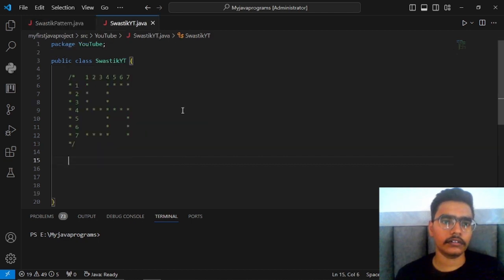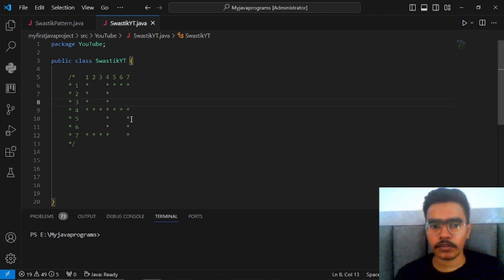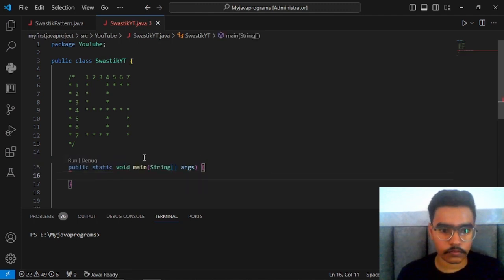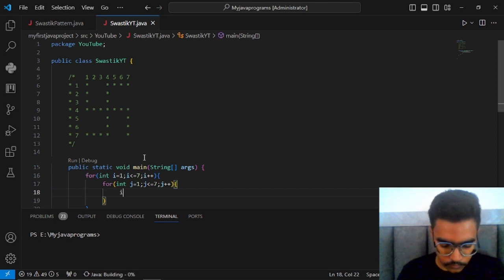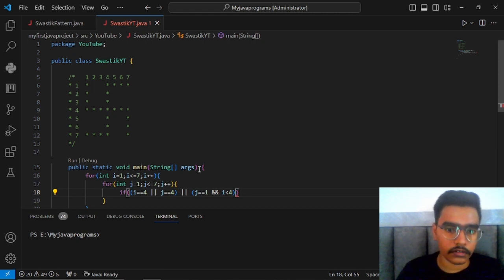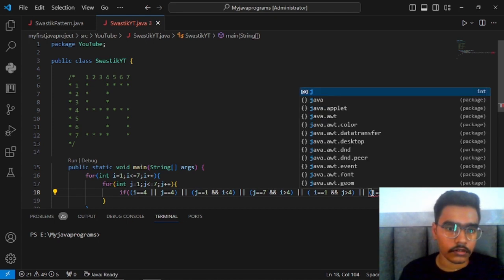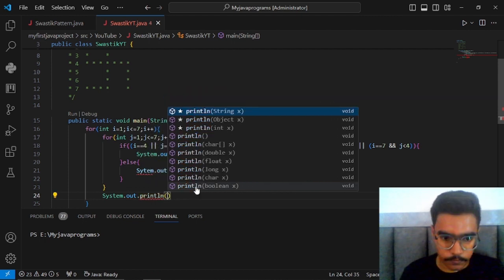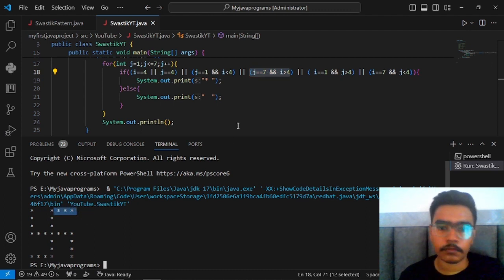Swastik Pattern in Java || How to code Swastik in Java || java programming || Coding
In this video , you'll find the easy and simple solution to print Swastik Pattern
in java language.
I have shared some tricks in this video which you can follow to build login for any other pattern

Let's CoDev